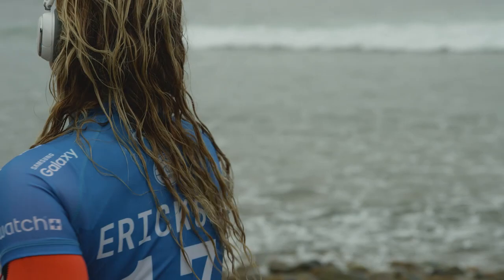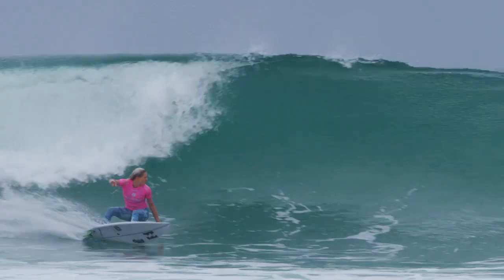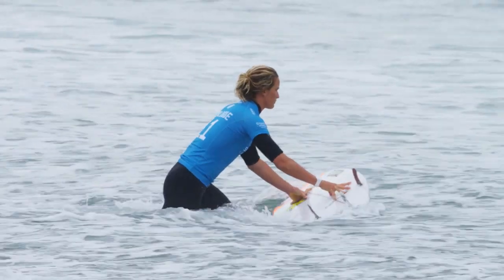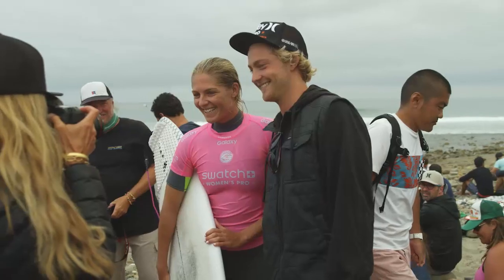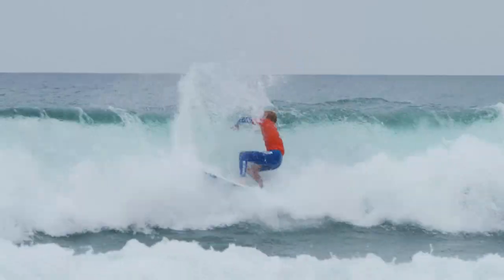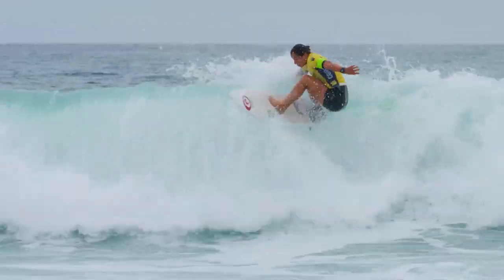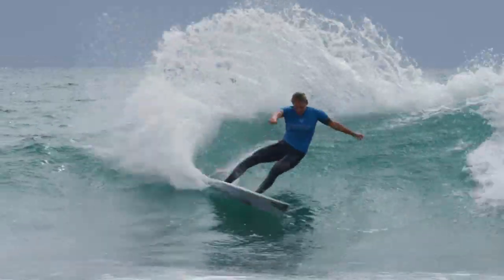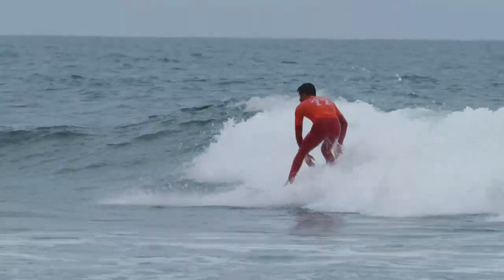Highlights: Monday's Big Bouts Set Stage for Semis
It was a day of heavy battles at the Hurley Pro and Swatch Women's Pro as Filipe, Stephanie, and more put on huge performances. Plus: Sage Erickson and Nikki Van Dijk break through to the Semifinals.